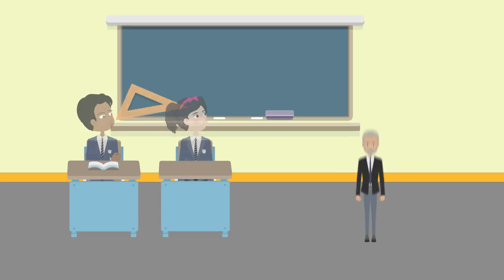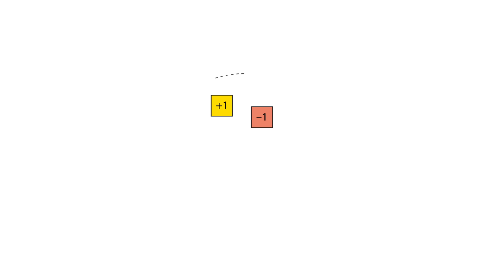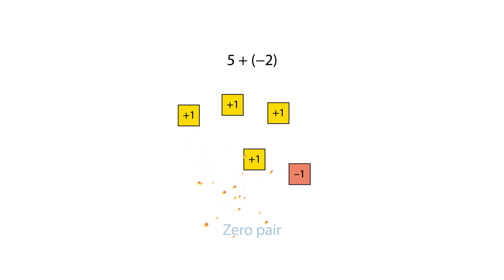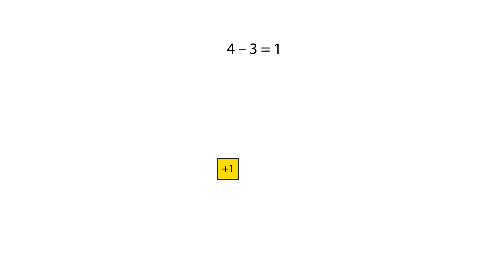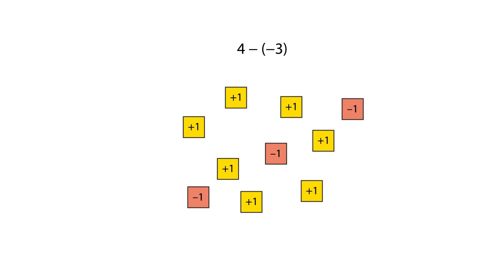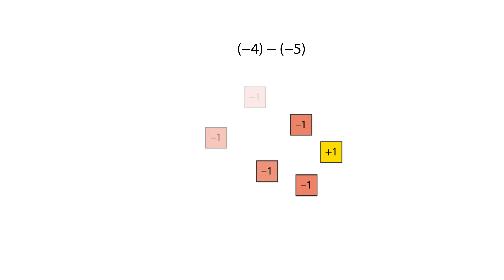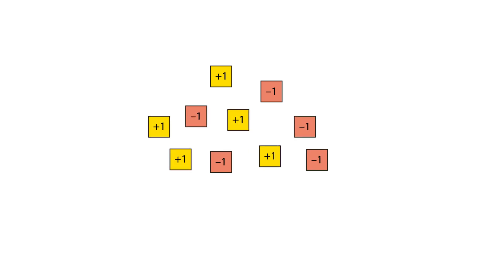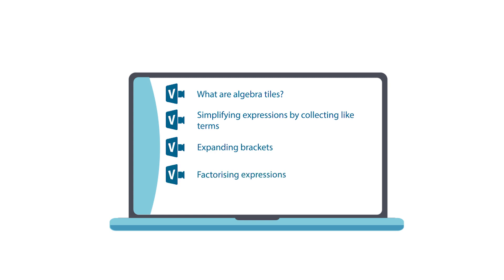Using algebra tiles adding and subtracting directed numbers using zero pairs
How to use algebra tiles to add and subtract directed numbers using zero pairs when teaching maths using a teaching for mastery approach at KS3.